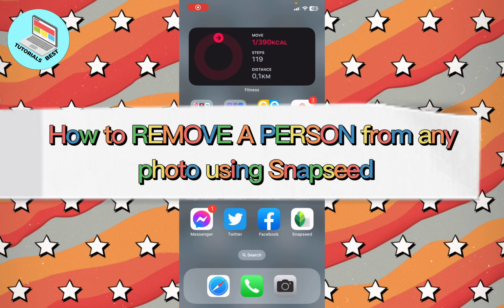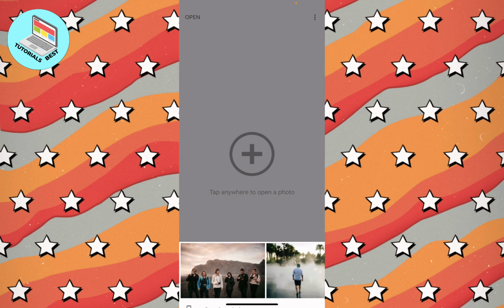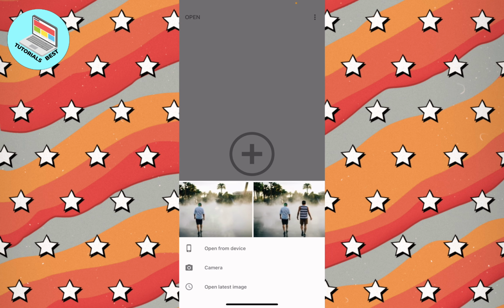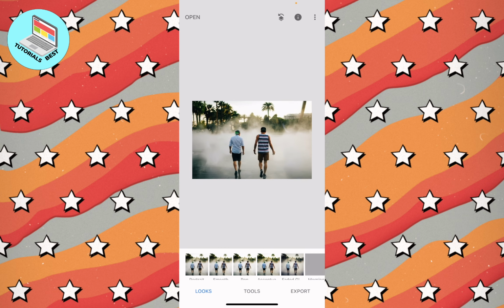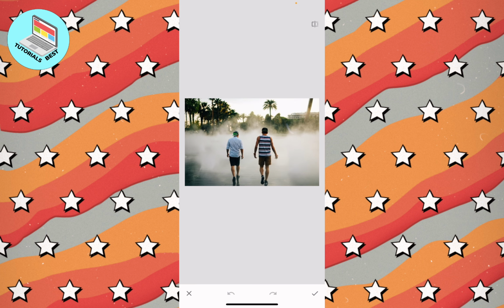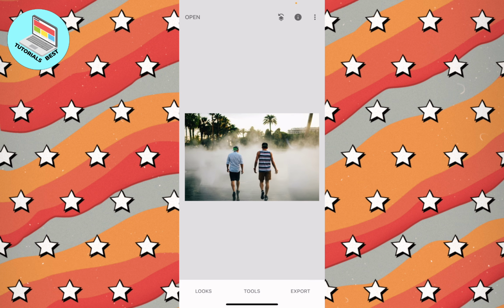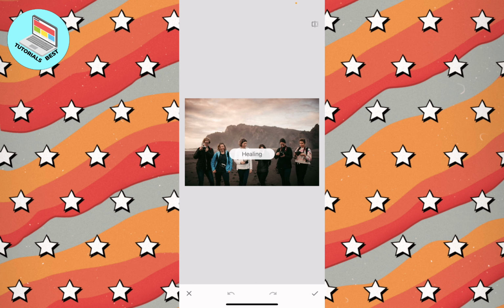How to REMOVE A PERSON from any photo using Snapseed [iOS and Android]/ Snapseed Photo Editing 2023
Now You Know How to REMOVE A PERSON from any photo using Snapseed [iOS and Android]/ Snapseed Photo Editing 2023